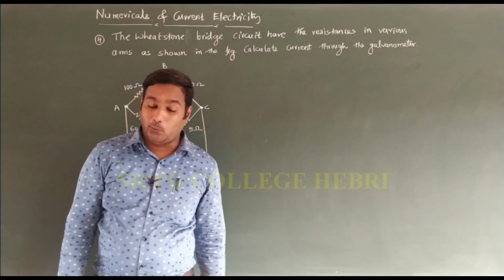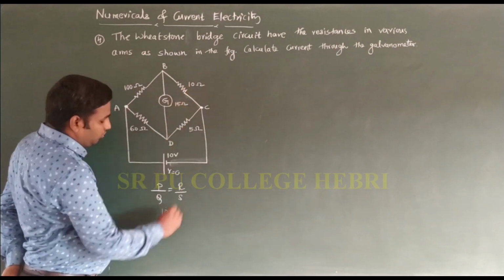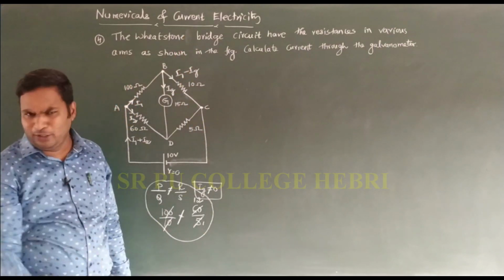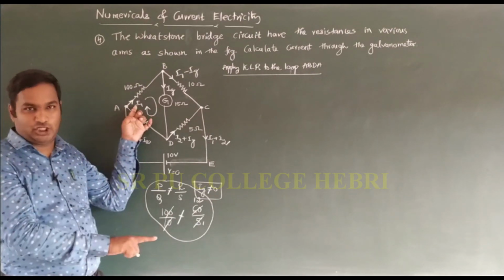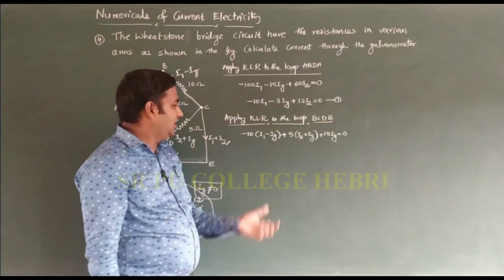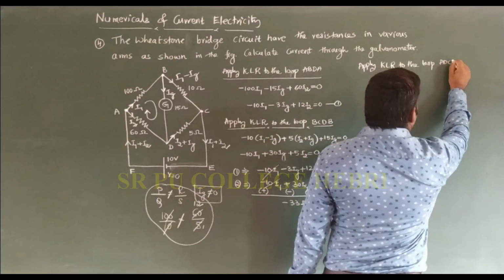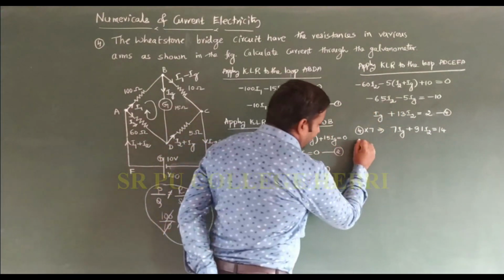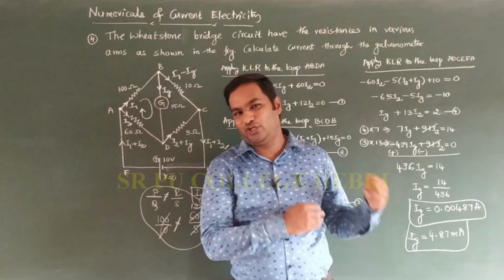II PU PHYSICS- Chapter -3 Current Electricity part-23 By Mr. Prashanth Lecturer in Physics